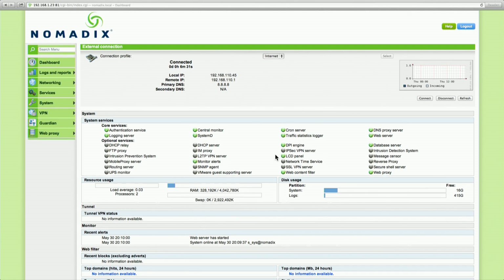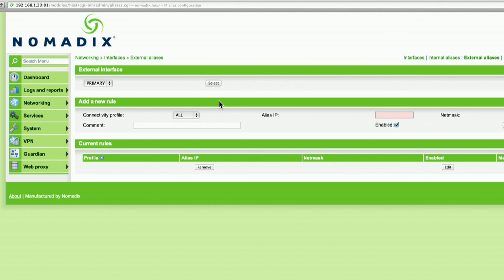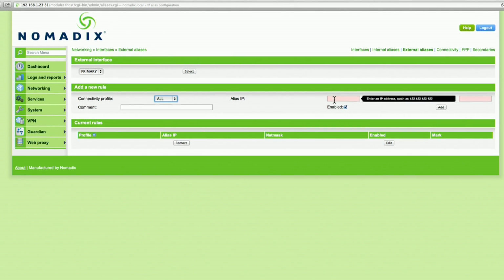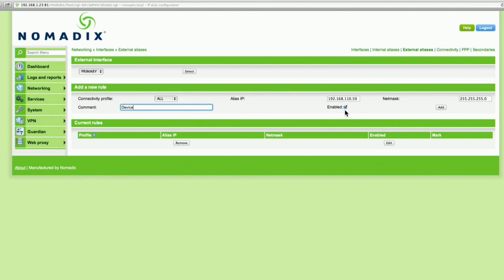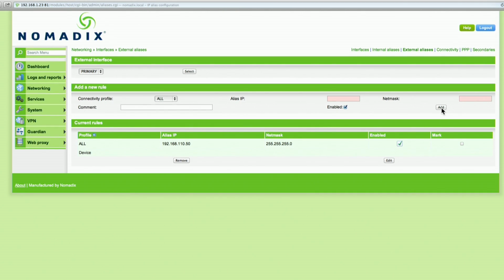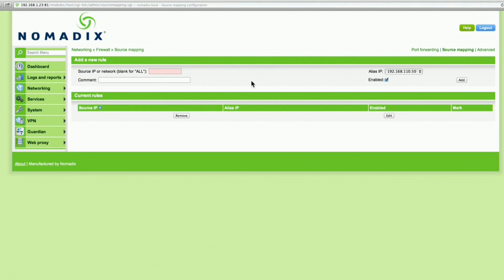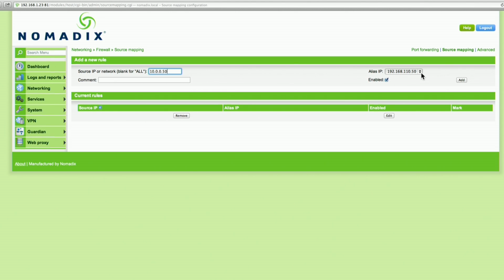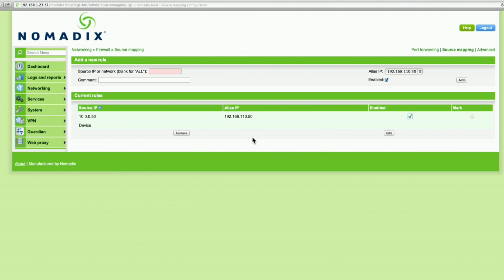NITO - How to Set Up 1 To 1 Mapping